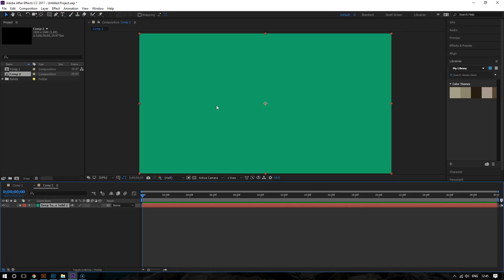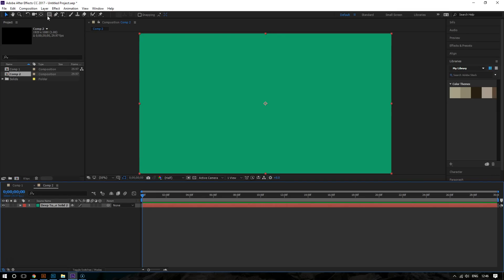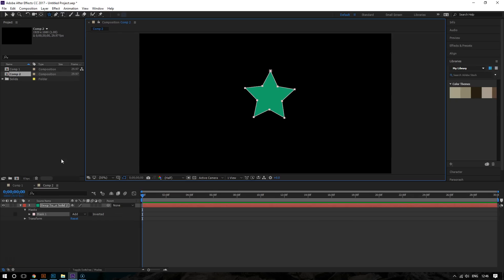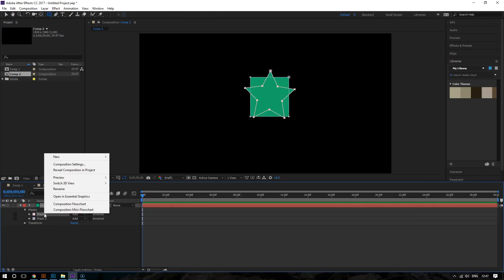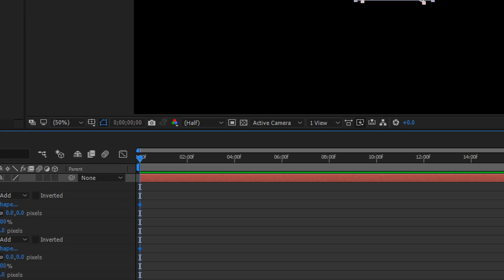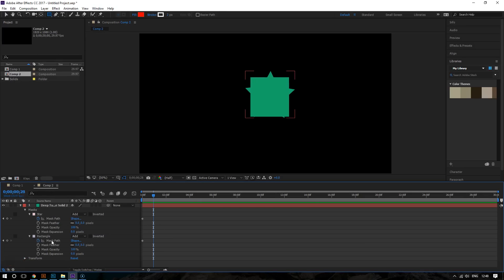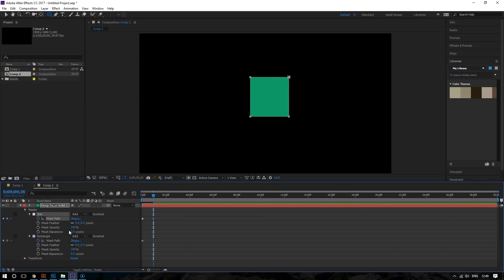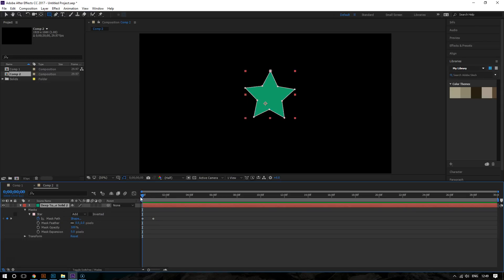Morph Shapes in After Effects CC - Quick and Easy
This video shows how to morph basic shapes and objects in Adobe After Effects CC. Once you are able to do this with basic shapes, you can make more advanced morph animations.